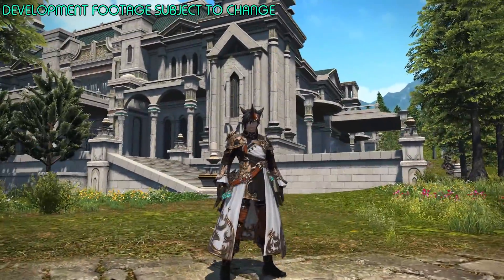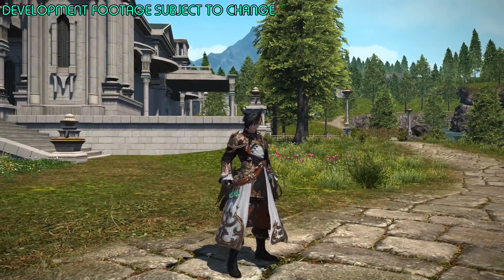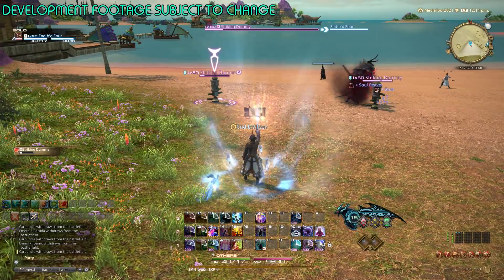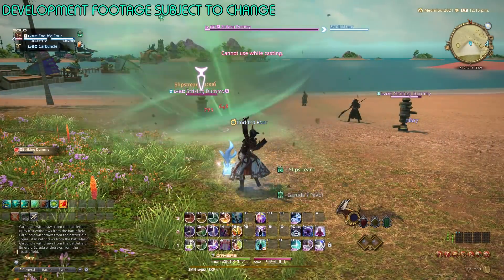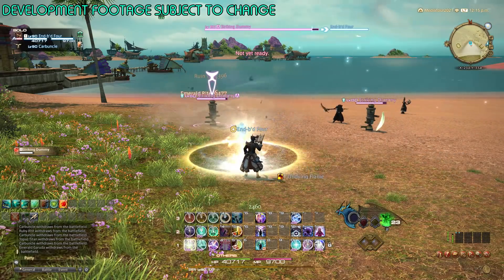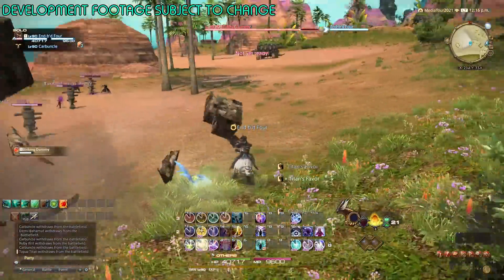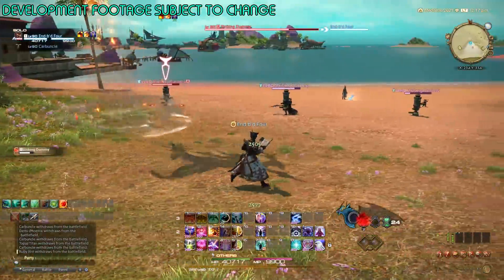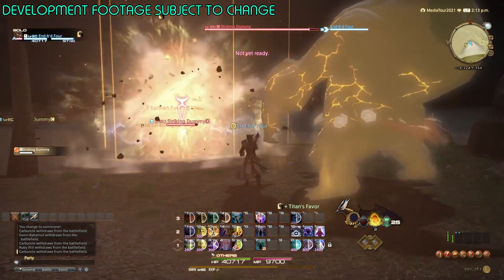Summoner Thoughts | FFXIV Endwalker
Wishlist Not Only Nine! Summoner is... perfecto